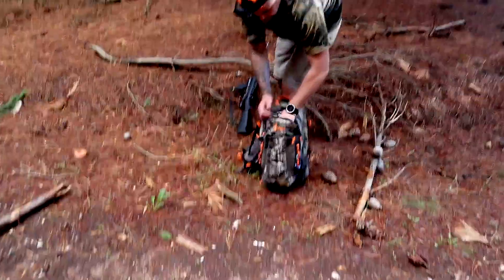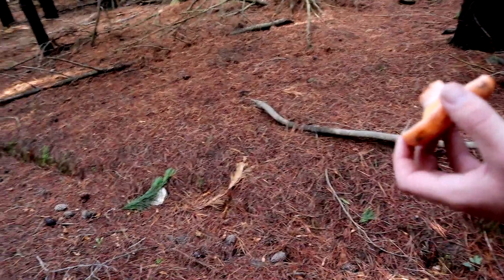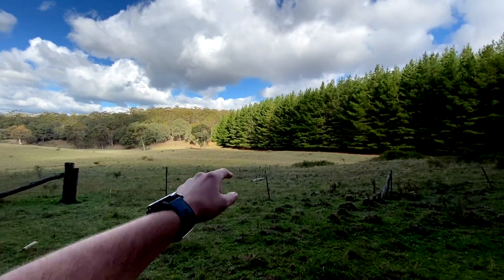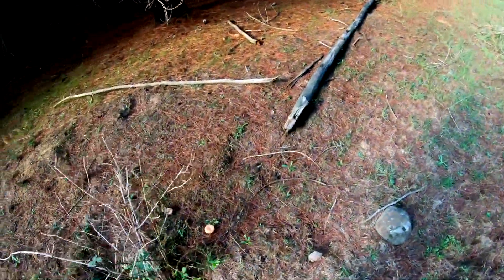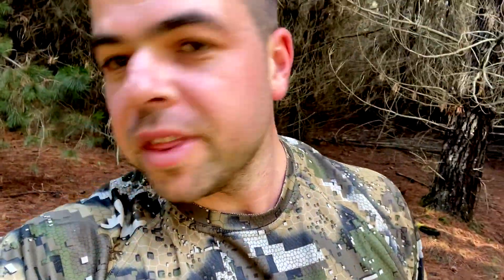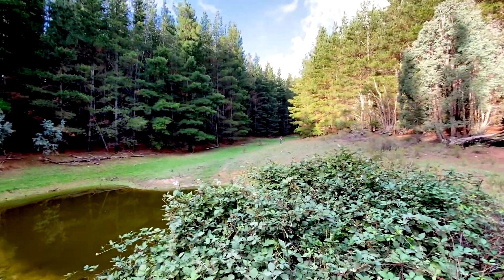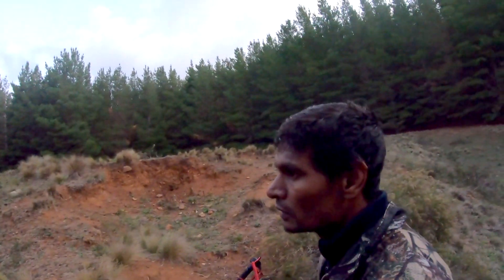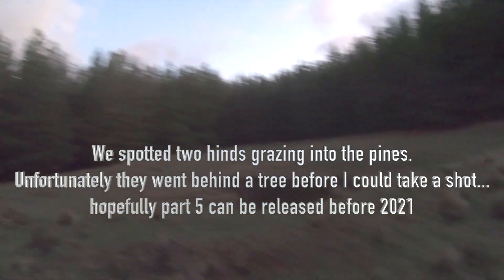2020 NSW State Forest Hunting - Quest for a deer Part 4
Well ladies & gentlemen I've had a chance to sit down and put some old footage together before all this Corona Boner kicked in...

Was really keen to end this series with a deer on the ground... the most annoying part is had a couple shots on part 2, as the saying goes " Don't pass up an animal on the first day that you would be happy with on the last"

Not to worry, once restrictions are lifted I will be straight out and into new territory. The area I was working had sign and plenty of deer but since the big rain falls in the area they have retreated towards the mountains its seems...

Have got my eye on some great looking area which I will hit up. unless SF open up down south; that be the case I will dump the mountains like the naughty girl she is.

Straight shooting
DJ